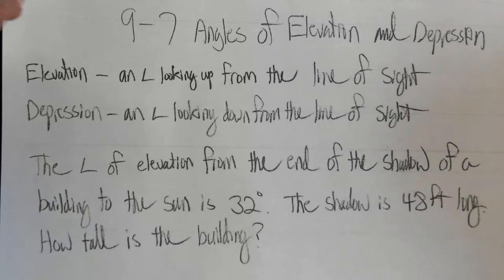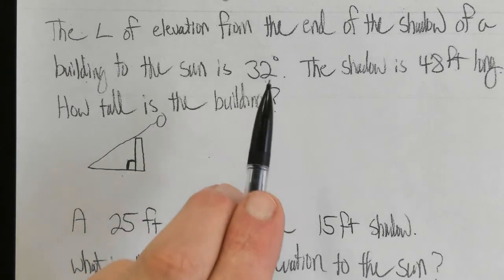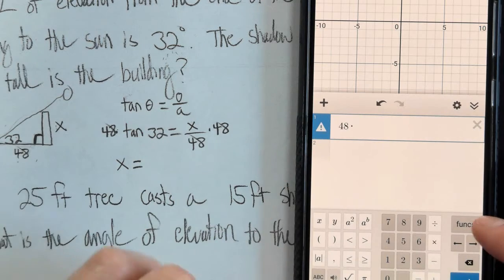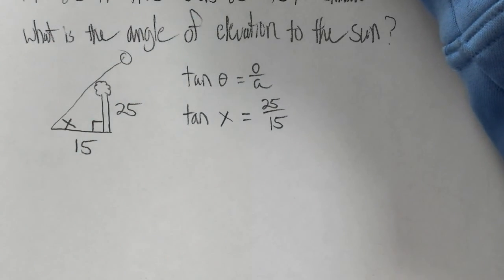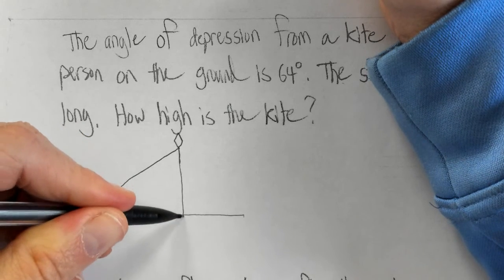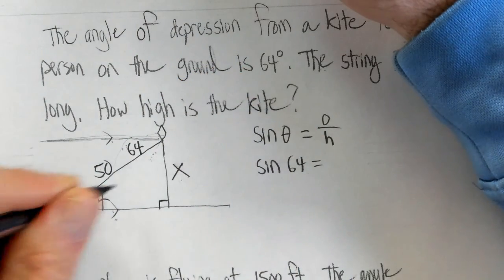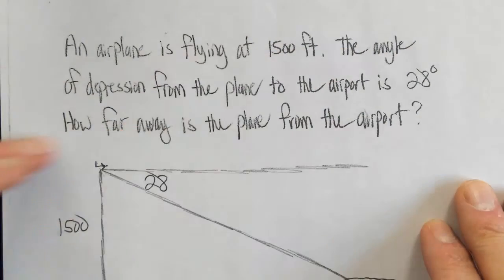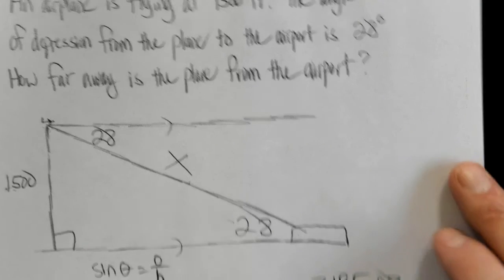Lesson 9-7 Geo